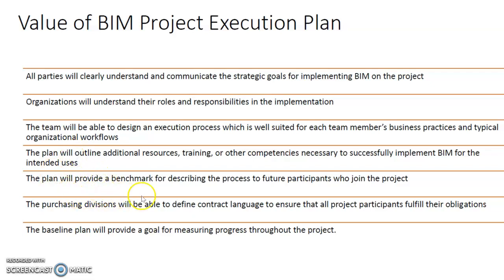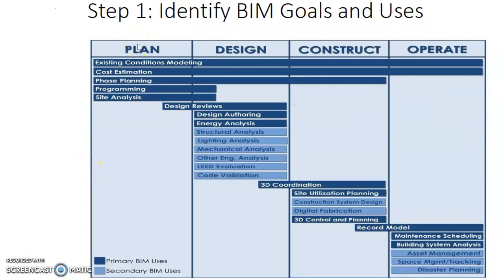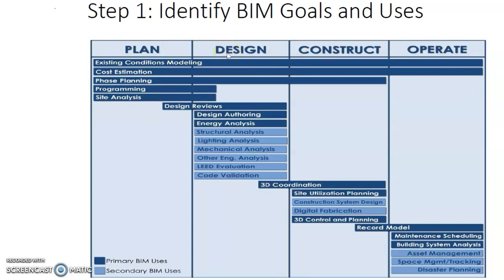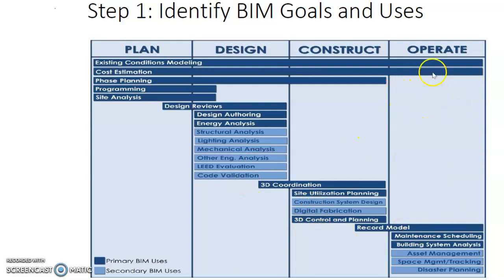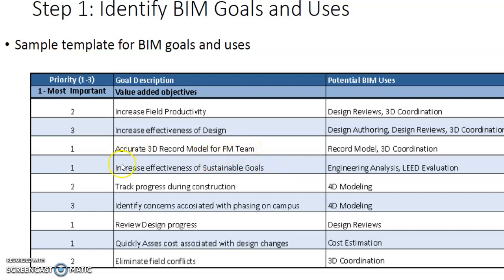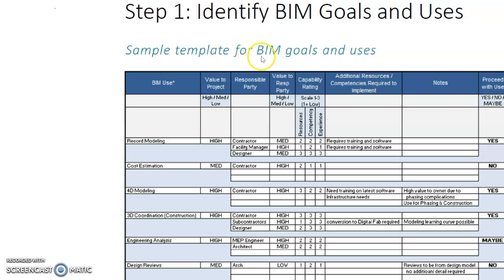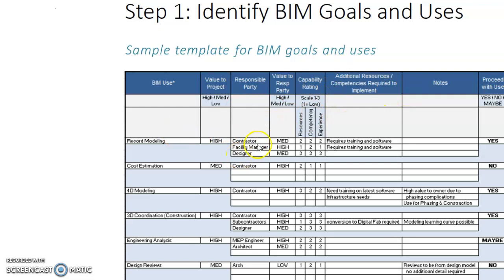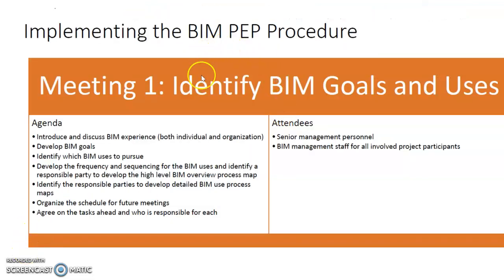DC lecture 2 8